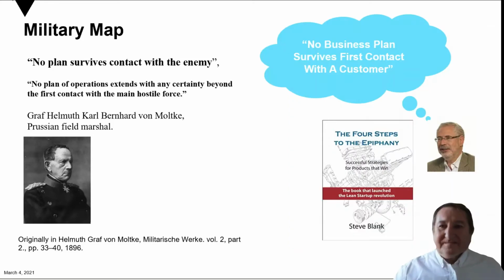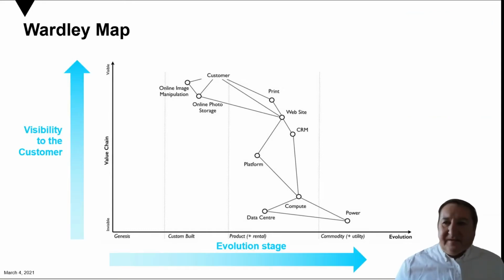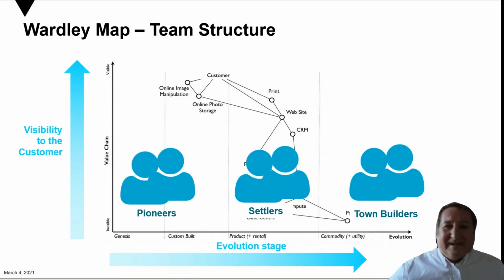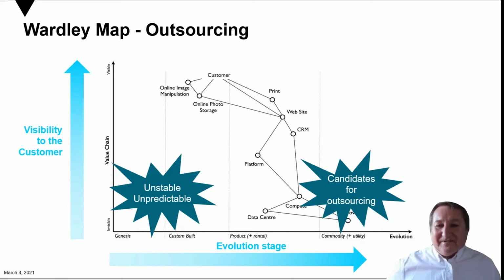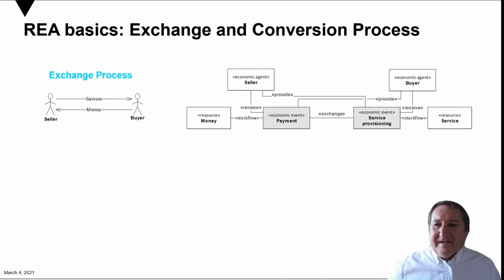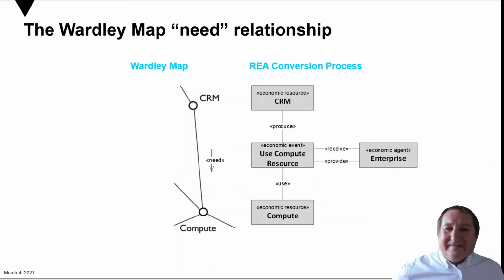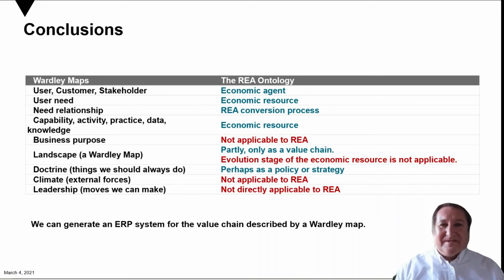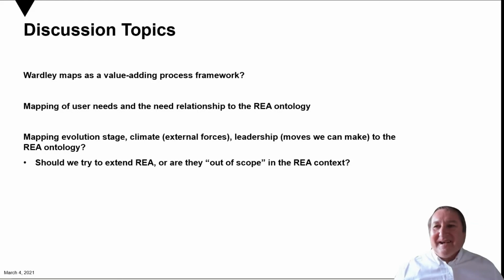Value Aspects of Wardley Maps